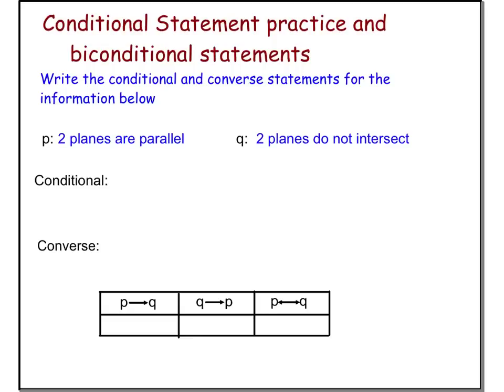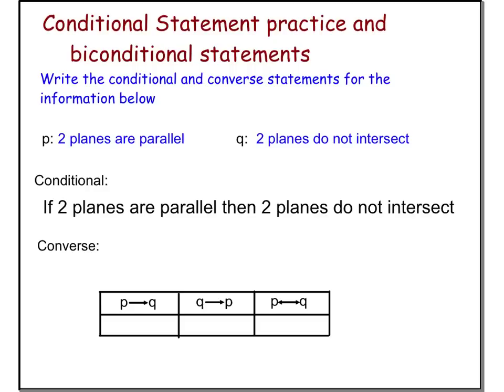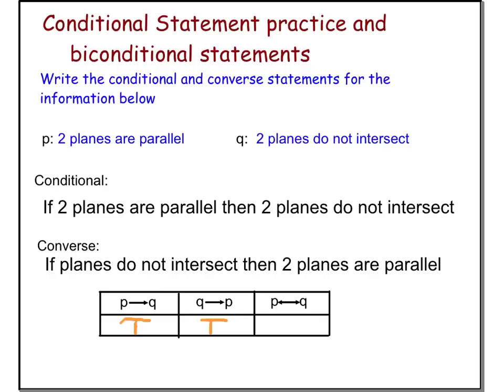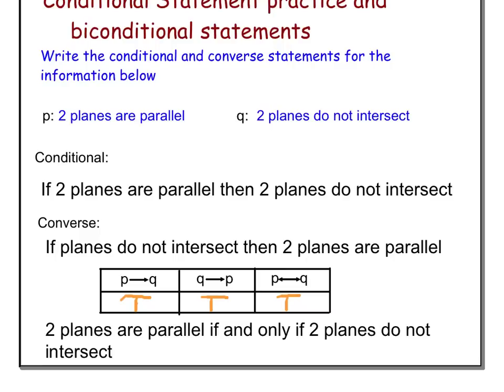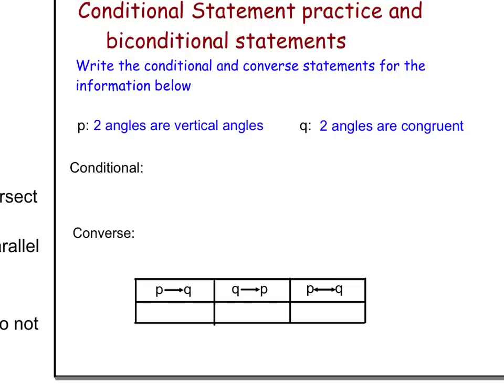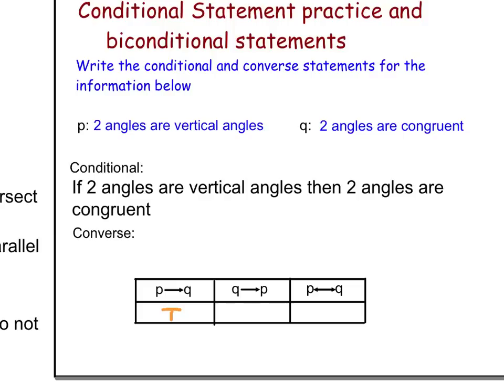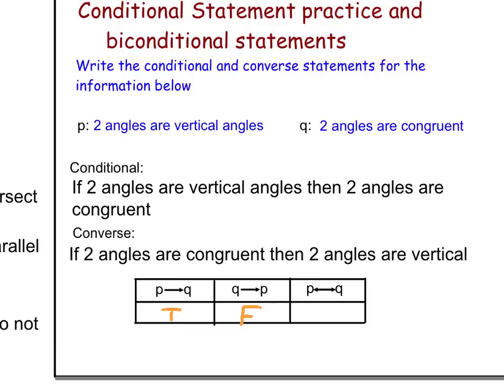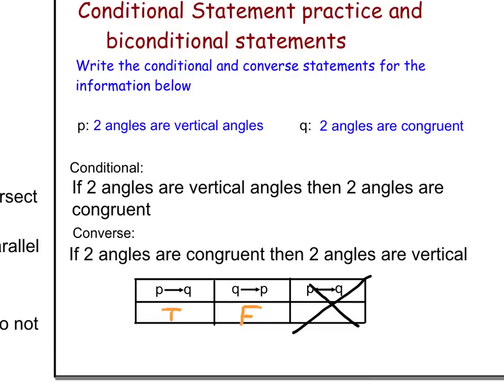Conditional Practice with Biconditional